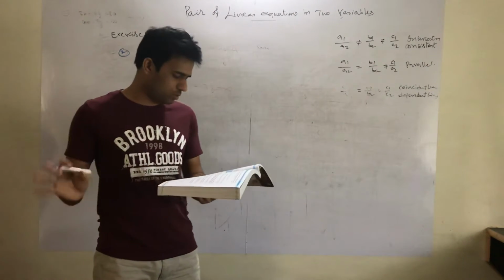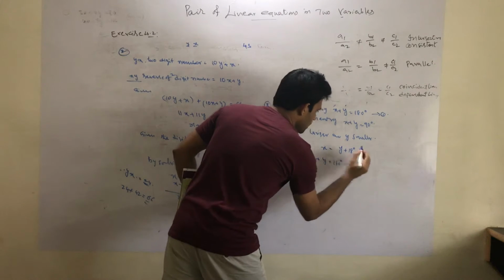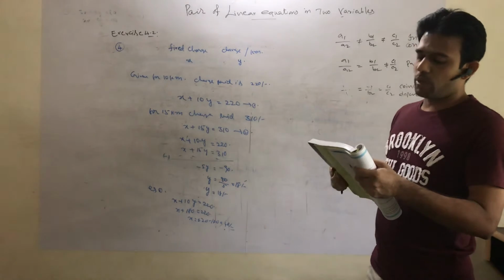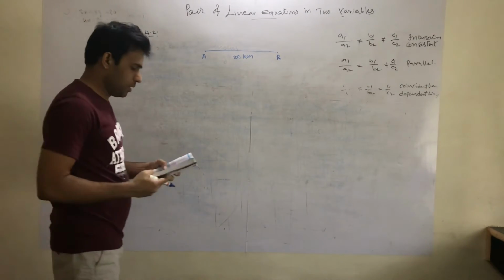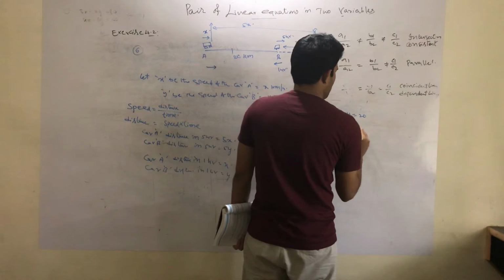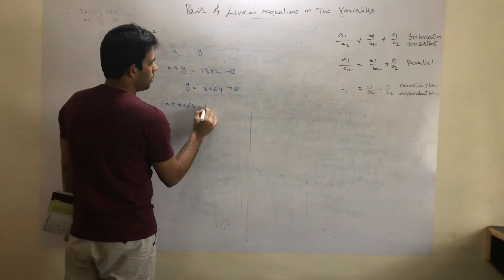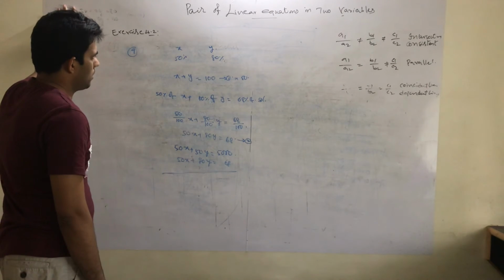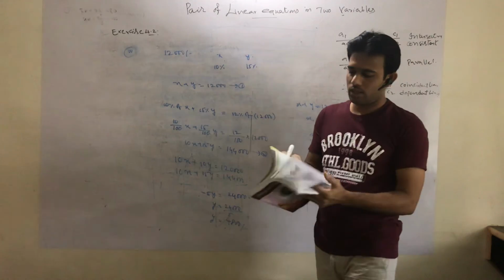X Class - Maths - Pairs of Linear Equations- Session 6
Exercise 4.2 continued by Azum PSS Chairman